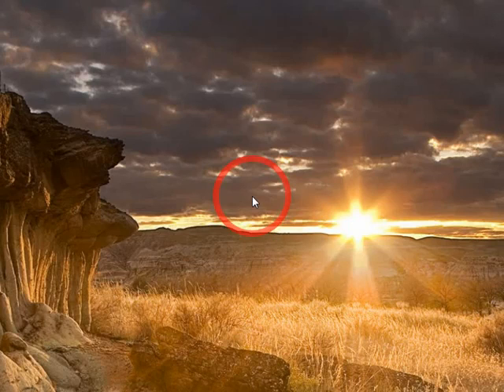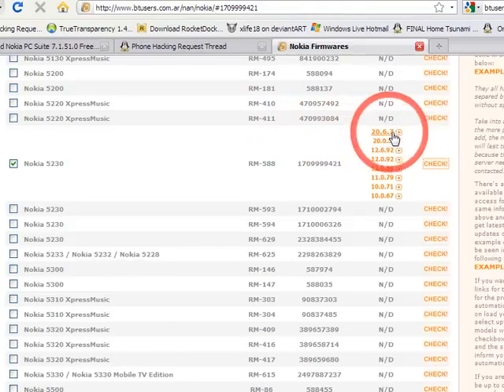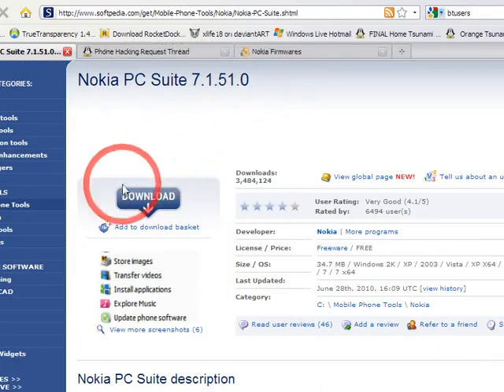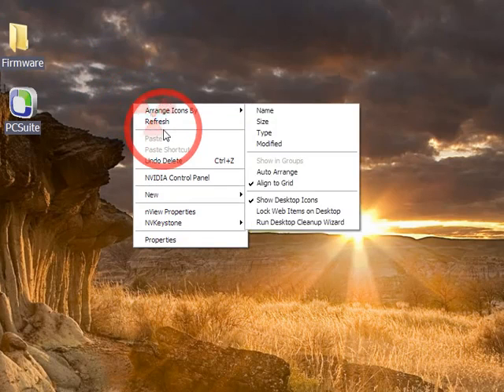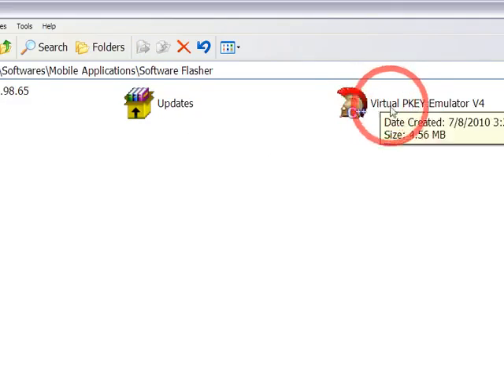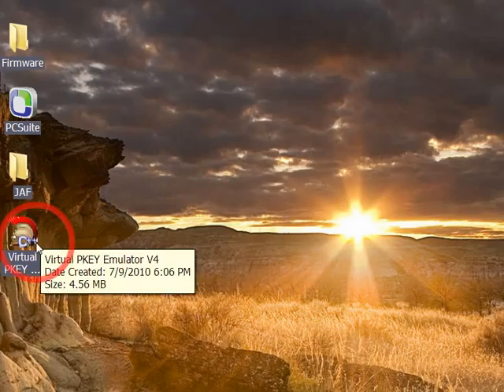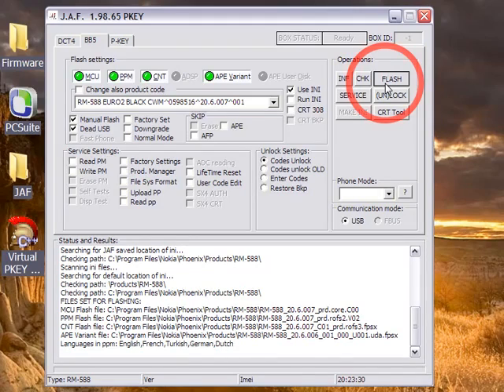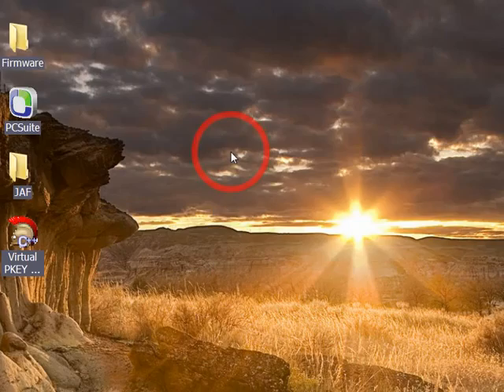Flash_Hack Nokia S60v5 Using JAF